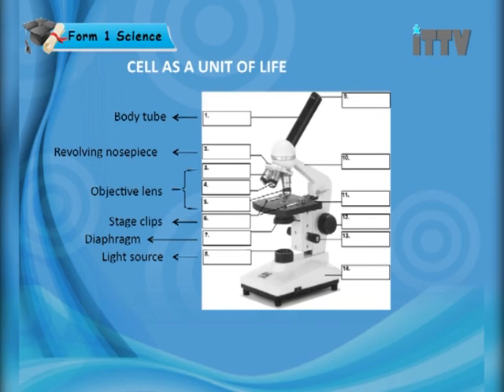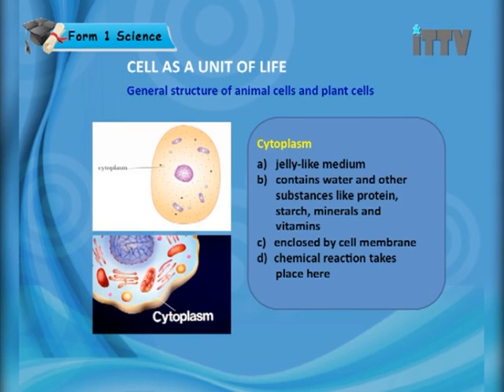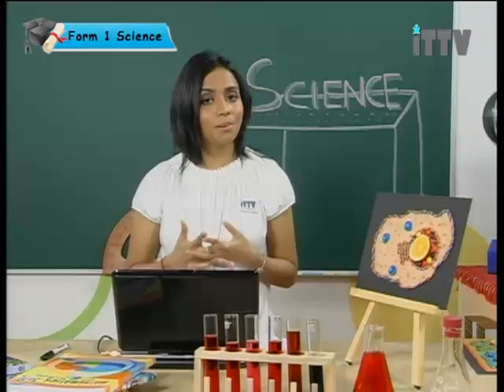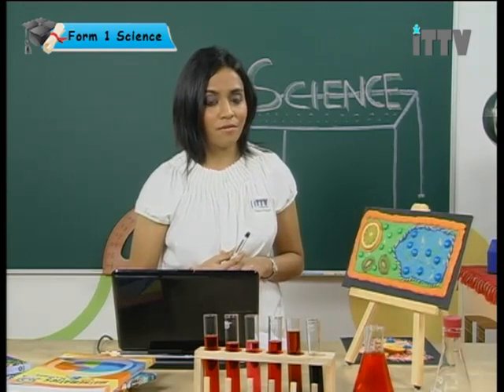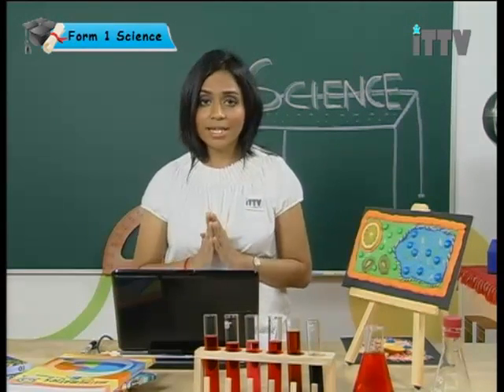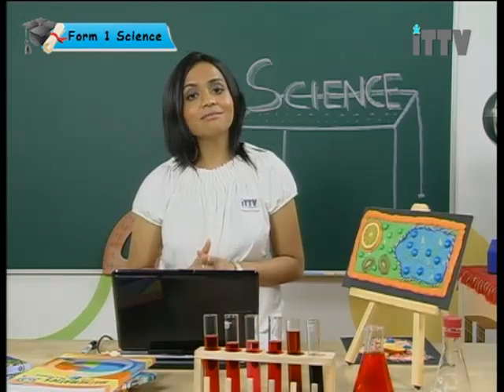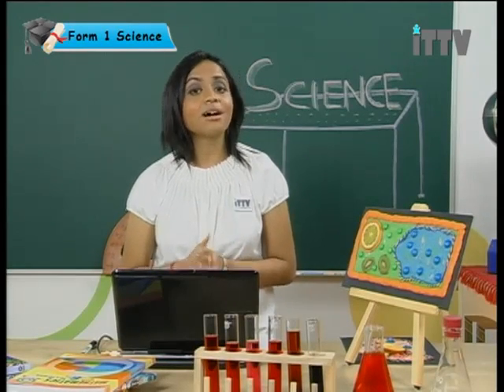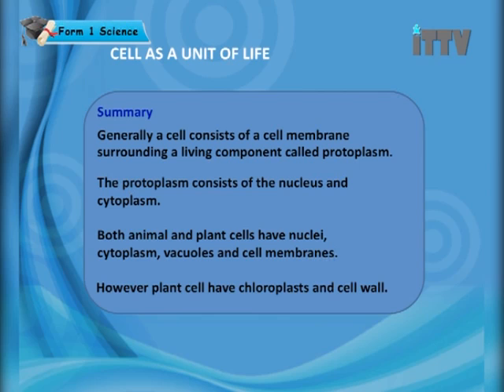iTTV PMR/PT3 Form 1 Science #2 Cell As a Unit of Life (General Structure of Animal Cells and..)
Chapter 02 : Cell As a Unit of Life - Lesson 02 : General Structure of Animal Cells and Plant Cells